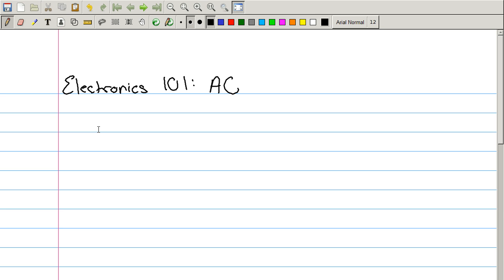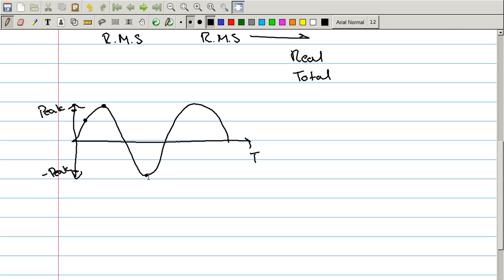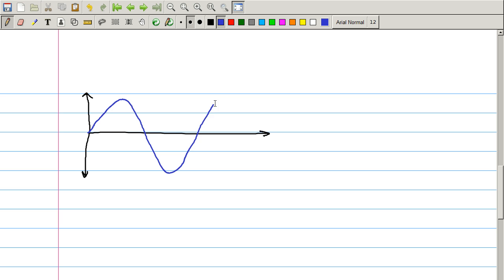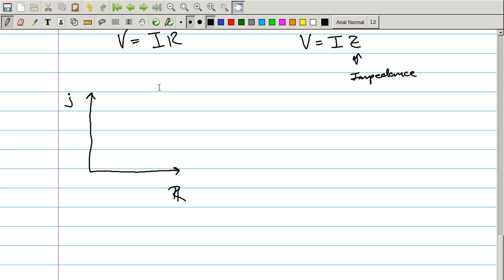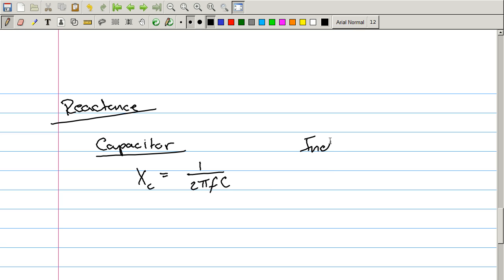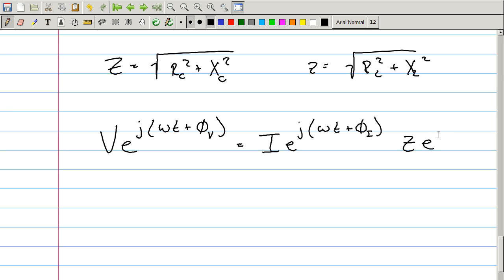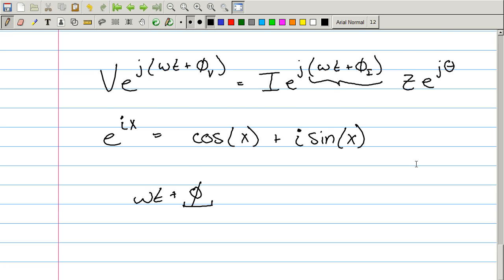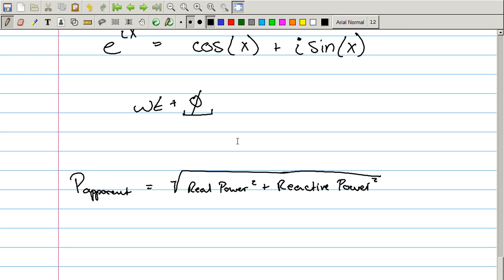Electronics 101: Alternating Current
On today's Electronics 101, we discuss the important details of alternating current and how it differs from direct current.